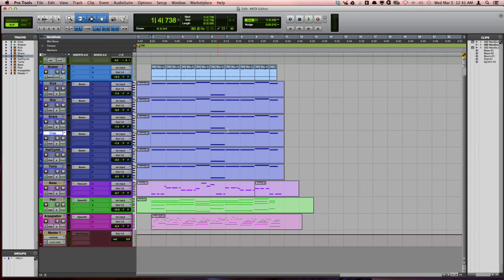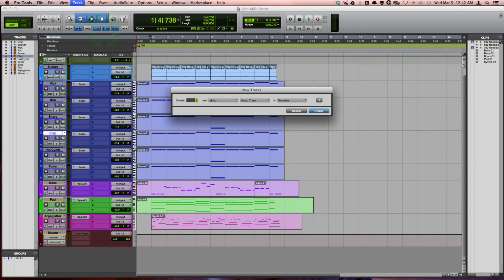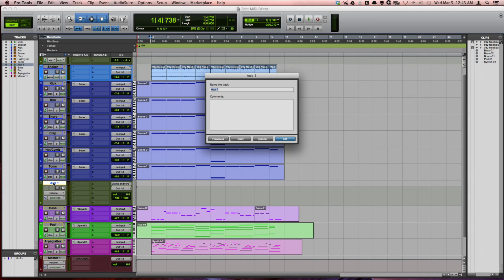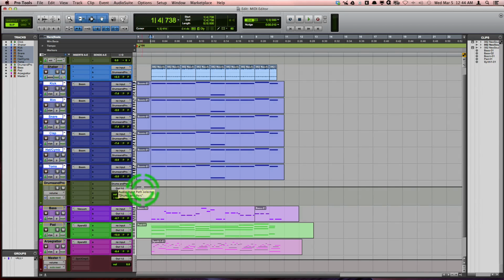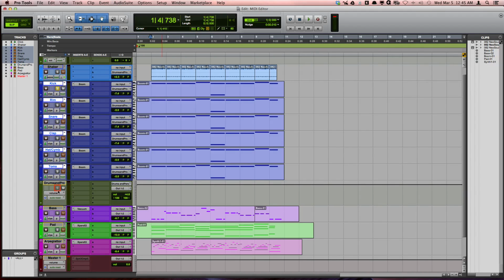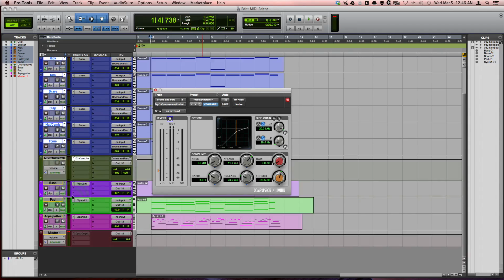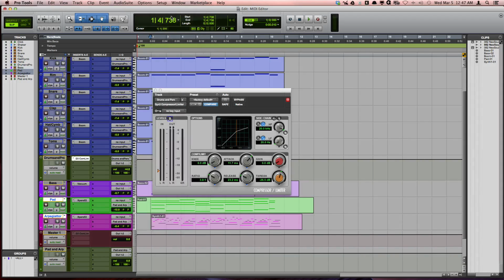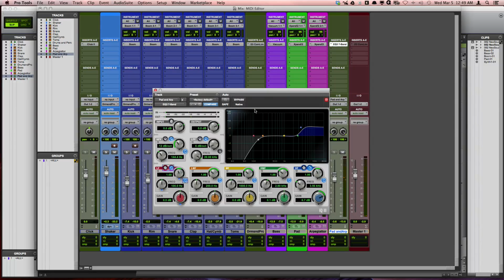Learn Pro Tools: 16 Auxiliary Inputs to Combine and Process Multiple Tracks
Tutorial 16 (of 19) of the best Pro Tools video tutorials and training course. This video covers using Auxiliary Input Tracks to process and control several tracks at once.  This video demonstrates how to set up a sub-mix and how to process the audio on the sub-mix.